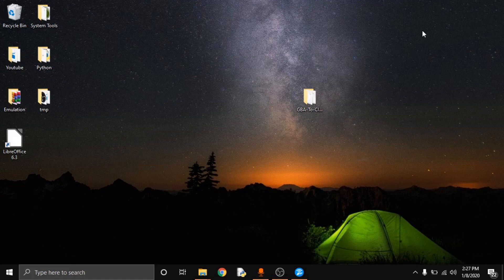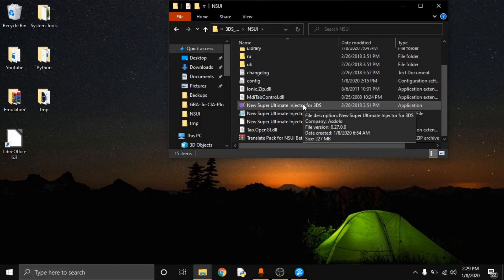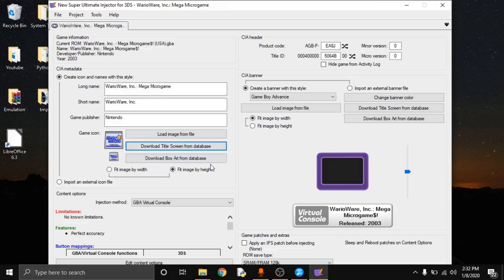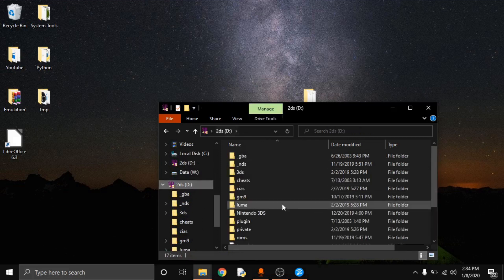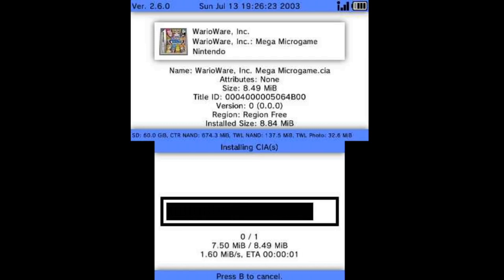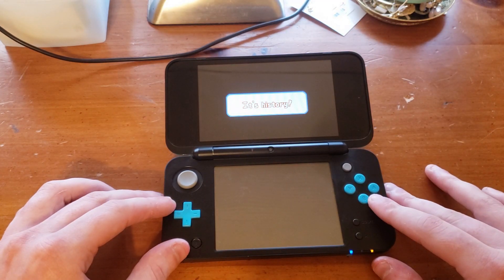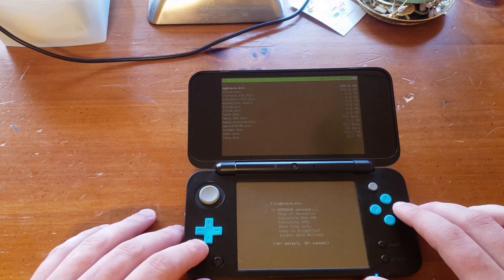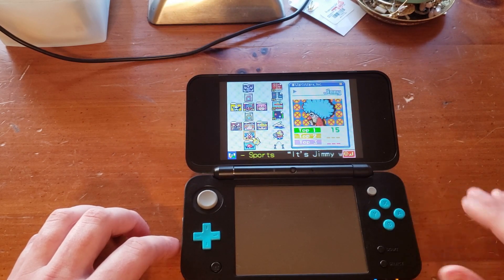3DS/2DS GBA to CIA Conversion and Save File Injection/Dumping Tutorial CFW (GBA GB GBC NES SNES GG)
The program is in Spanish how do I get it to English?:
After extracting the beta zip file you will find a config.ini file in the resulting folder. Open it with a text editor and change the second line from "language=es-ar" to "language=en" and save the file. Now relaunch the program and it will be in English.

Note: As stated this will not work for every game and It may require some research to figure out how to get the specific game you want to play perfectly. I have left a list of forums that may be able to help you with specifics down below. If your still struggling to make something work I suggest using Twilight menu ++ or a more traditional emulator method.

Supported Systems:

NES
Famicom disk system
SNES (New3DS, forwarders also Old3DS)
Game boy
Sega Mega Drive / Genesis (forwarders only)
Game Gear
PC engine / TurboGrafx16
Website (Internet browser forwarders)